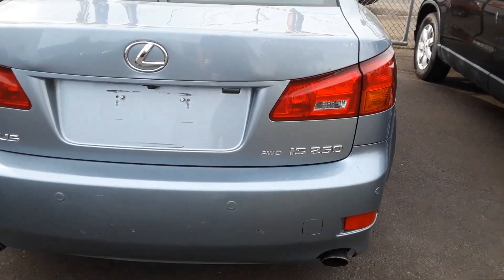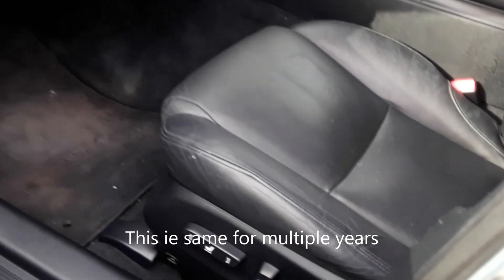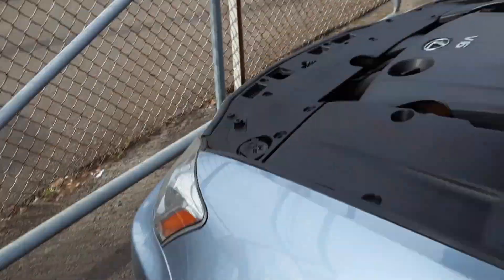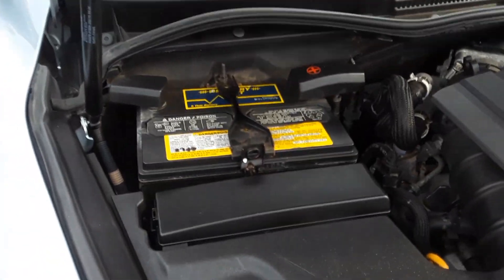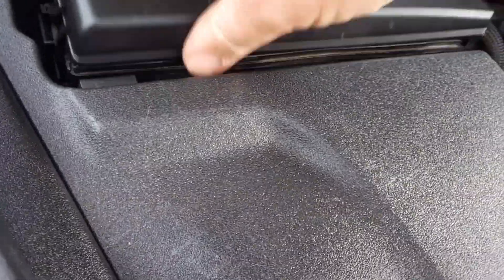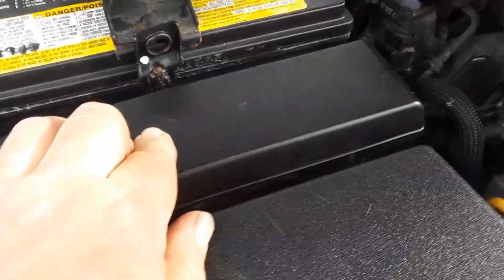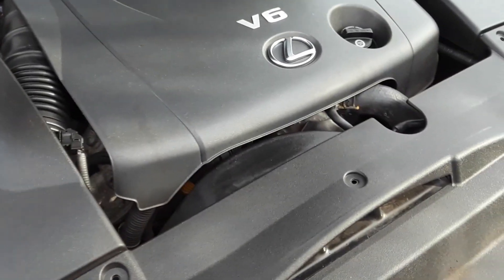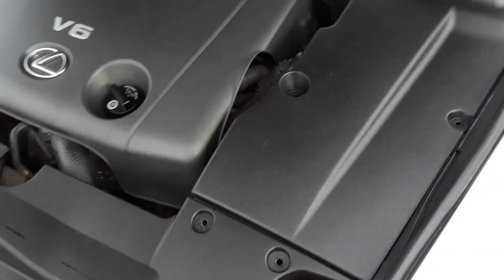Lexus IS 250 Fuse Box Locations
Fuse box locations on Lexus IS 250 models and IS models.